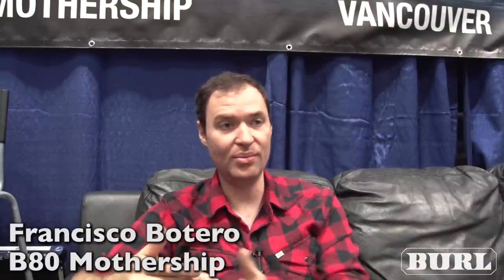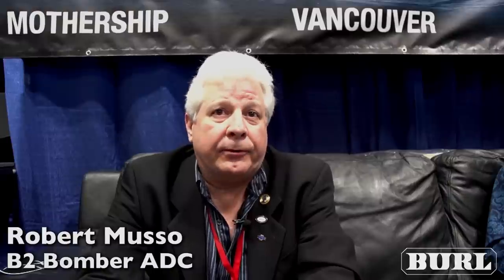The Couch Sessions, AES 2013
Burl Audio 2013 AES New York City.

Featuring: Michael Brauer, Fabian Marasciullo, Larry Crane, Mark Plati, Grandmixer DXT, Arun Pandian, Robert Musso, Francisco Botero, Tony Maimone and Haniel Trisna.